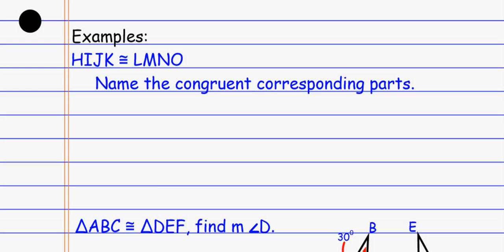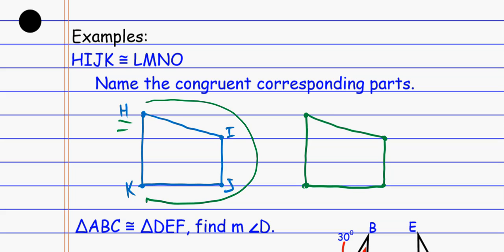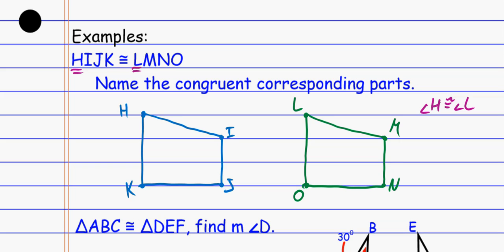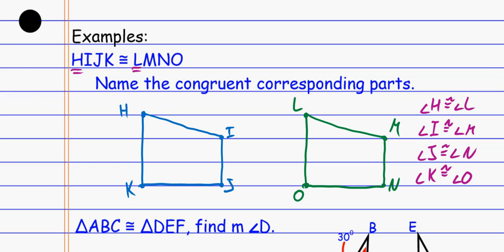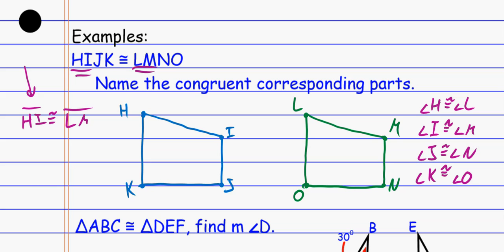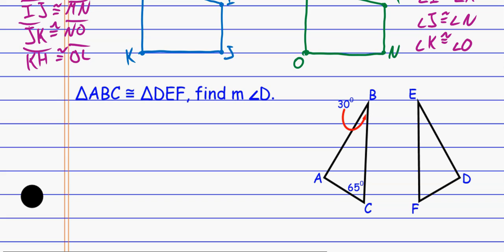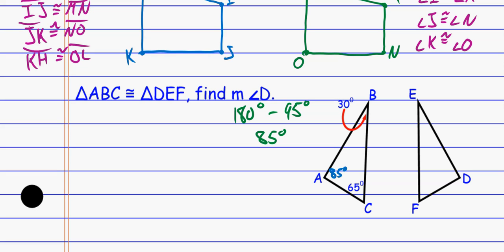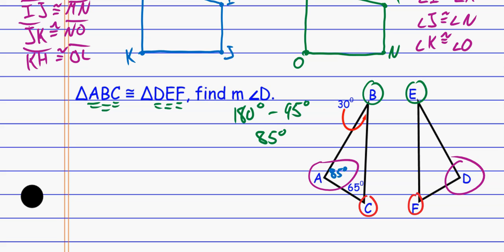App Geo Finding Corresponding Parts of Congruent Figures